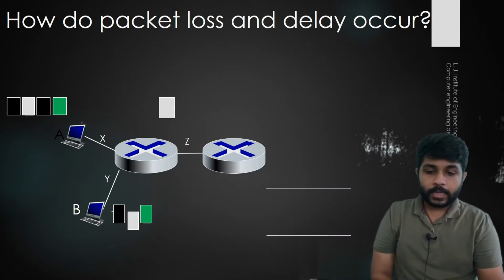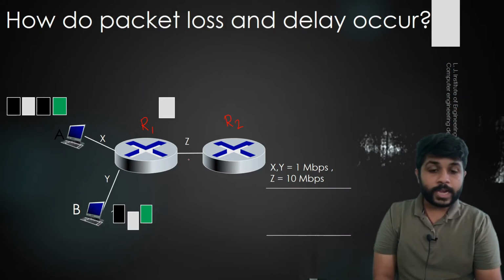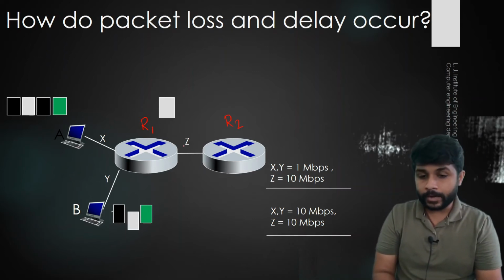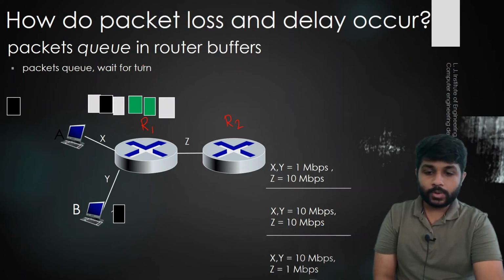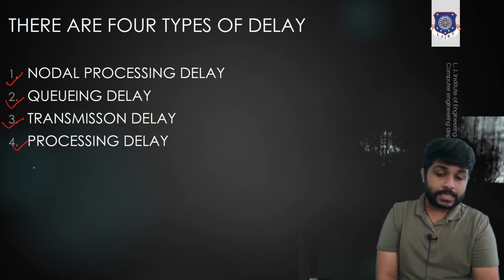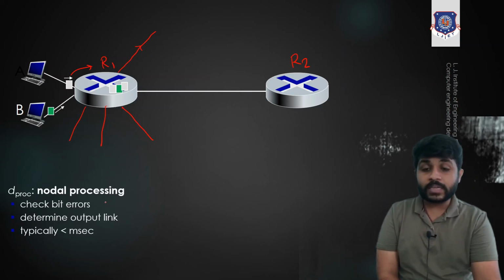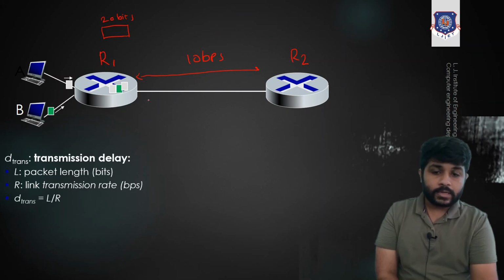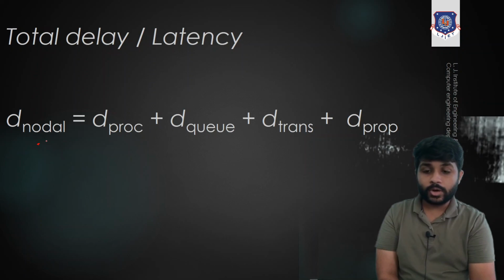Lec-06_DELAY In Computer Networks | Computer Engineering